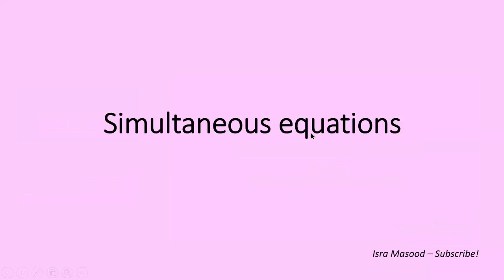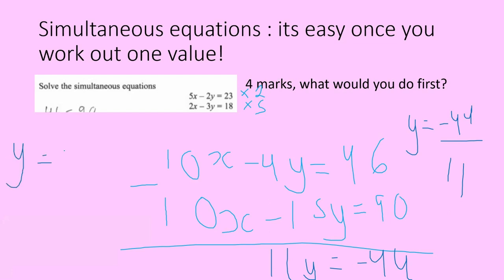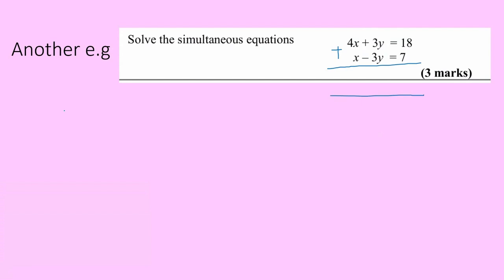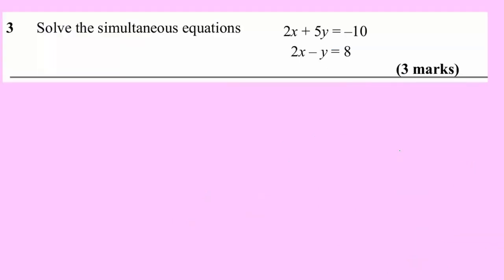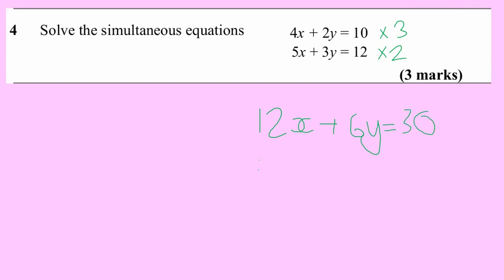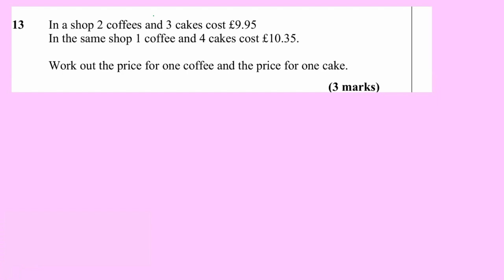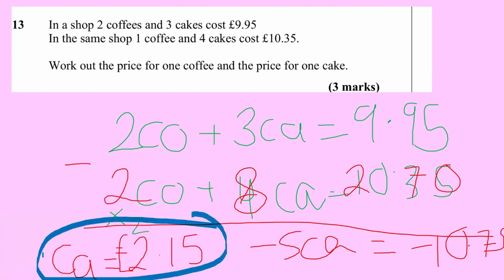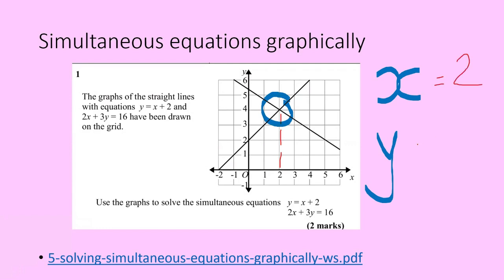Solving simultaneous equations - GCSE Maths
Credits : questions are from maths genie!